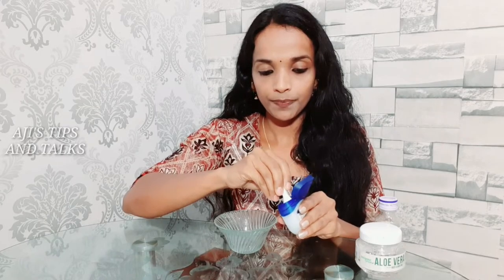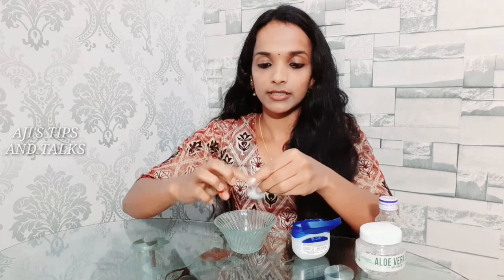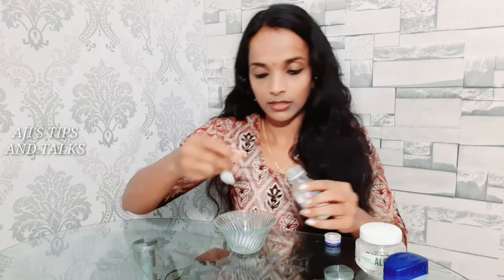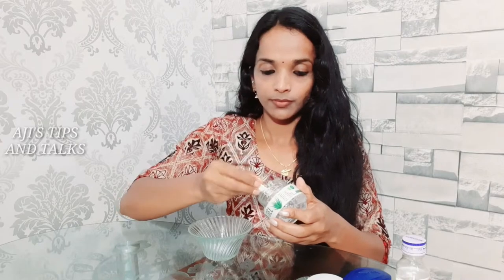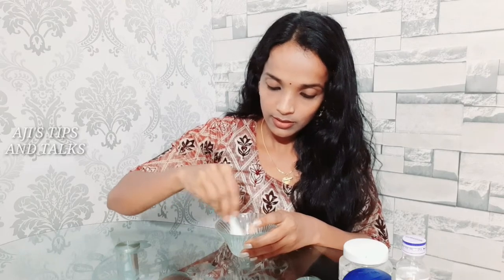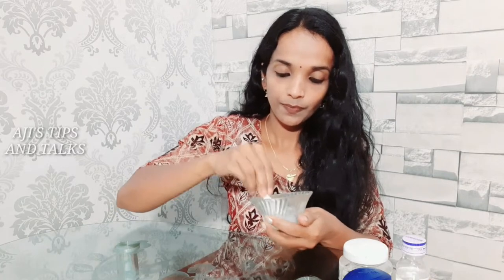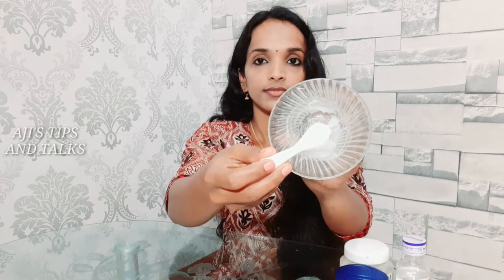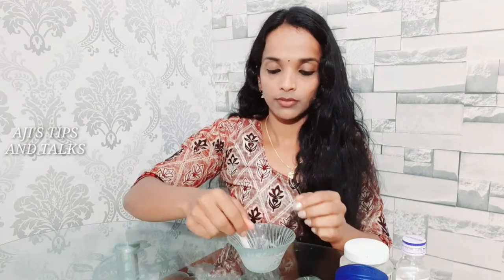കാൽ പാദം വിണ്ടുകീറുന്നത് എളുപ്പത്തിൽ മാറ്റാം |Home remedies for cracked heels